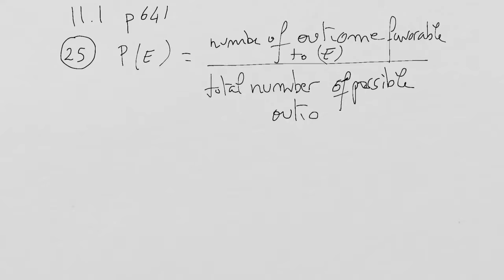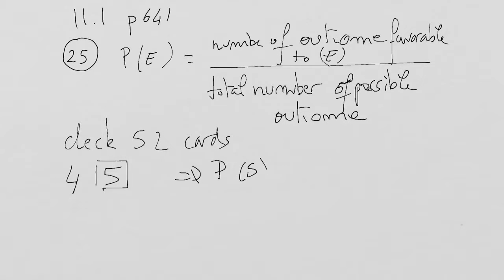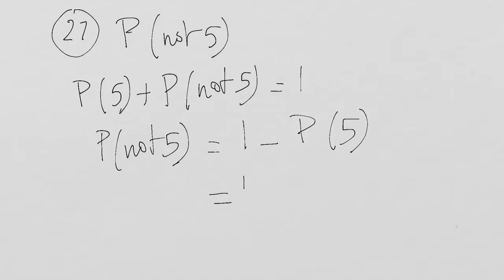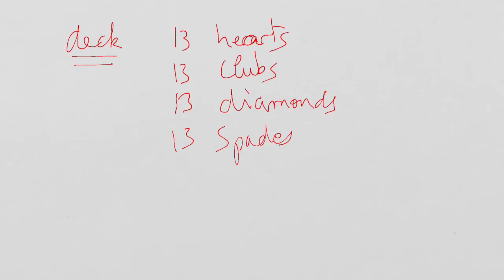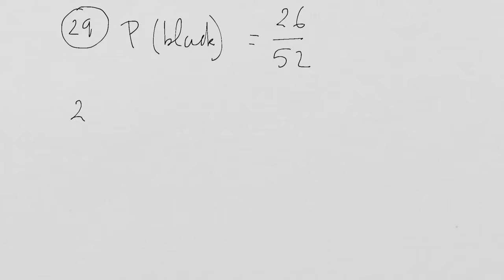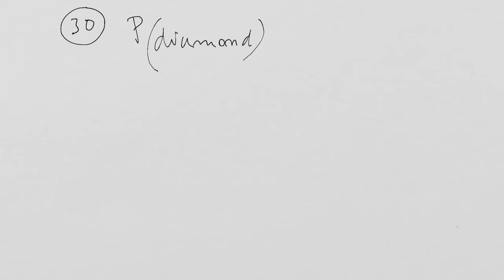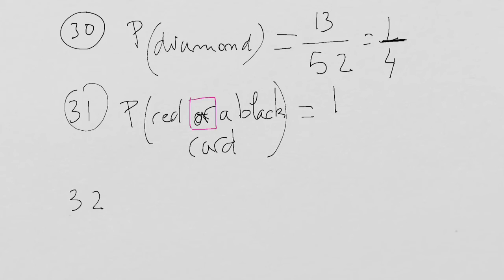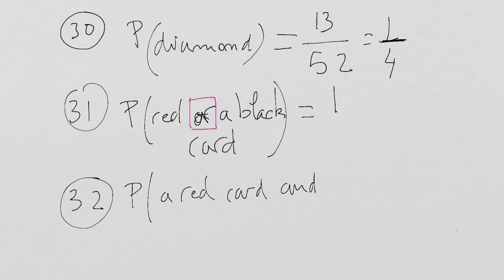103 section 11.1 pb of select cardp 643